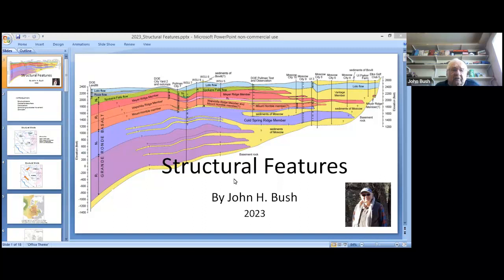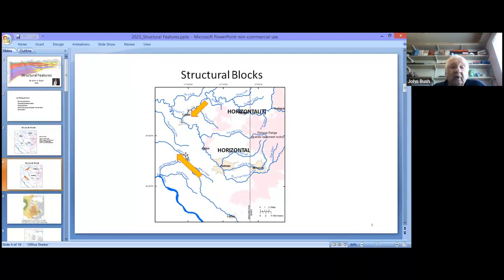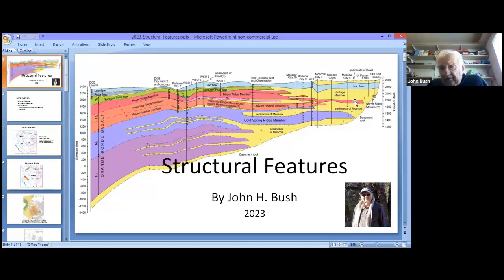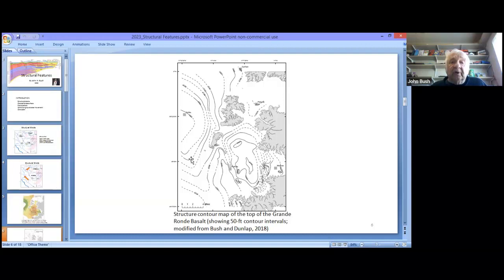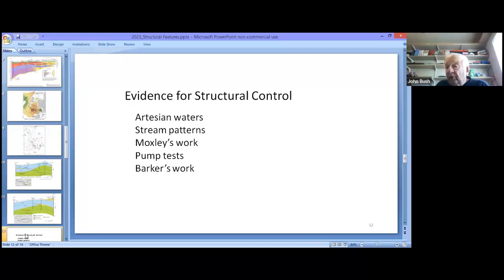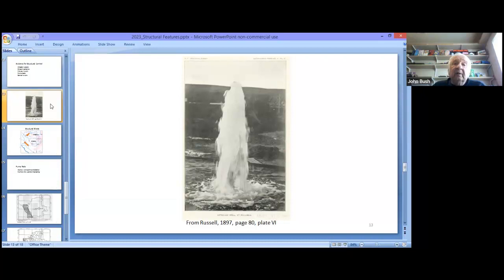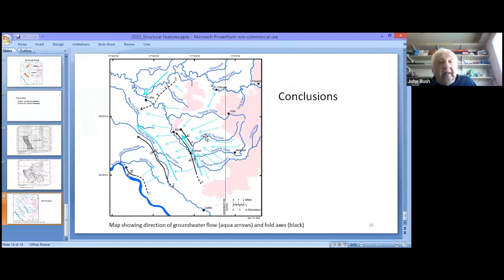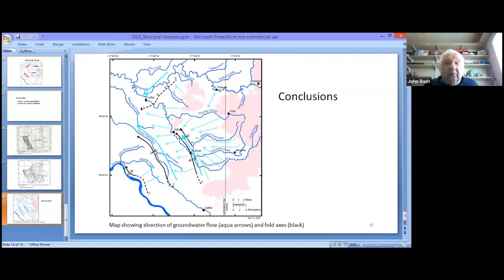Part 5 - Structural Features / John H. Bush Lecture Series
John H. Bush, Professor Emeritus, University of Idaho – January/February 2023